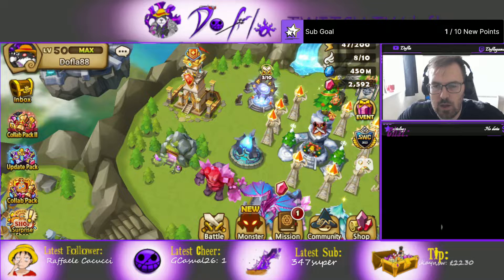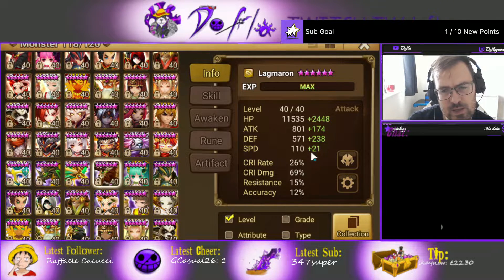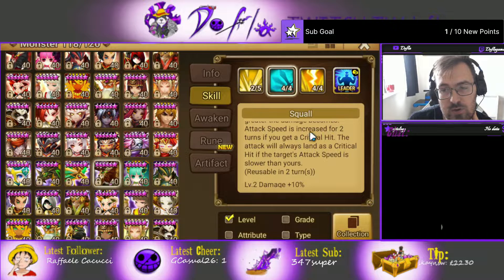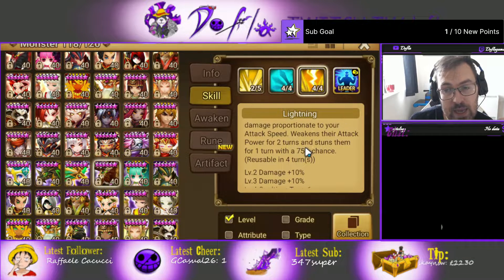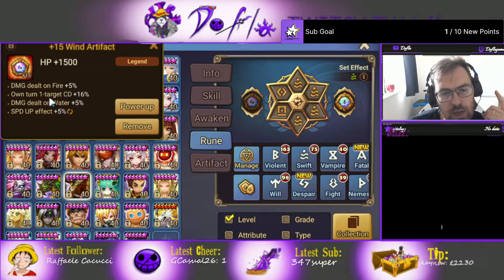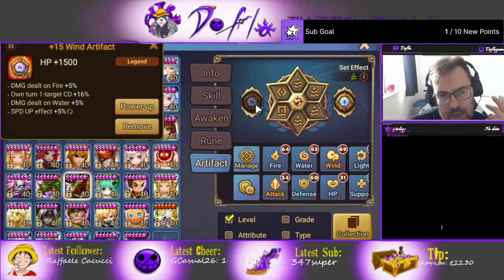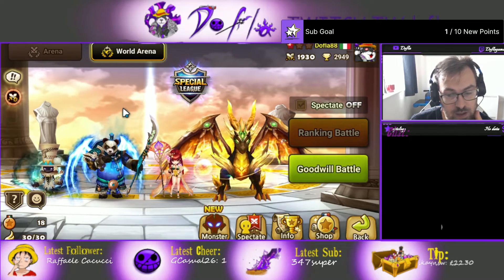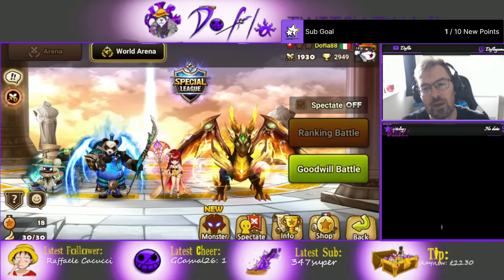How To Rune Lagmaron (Wind Chimera) and How To Counter Summoners War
In this guide we'll go through how to rune the wind chimera, Lagmaron and also how you can counter him